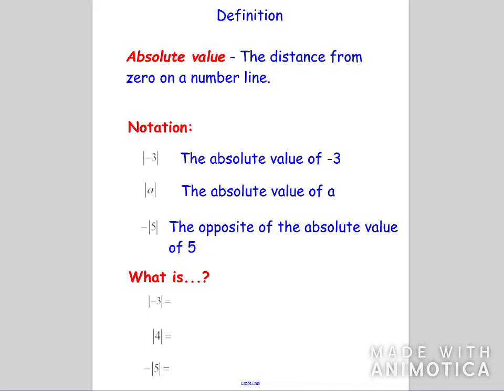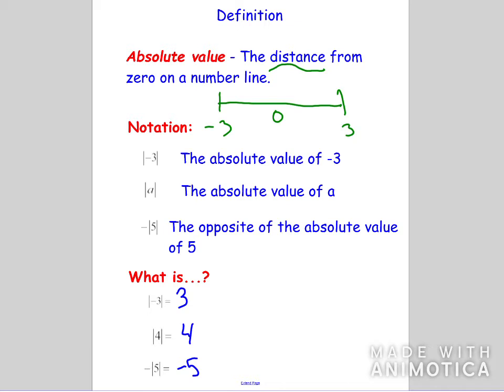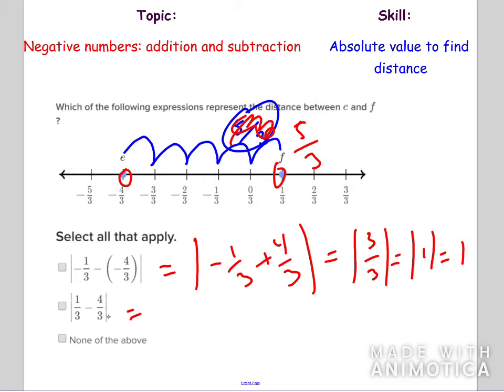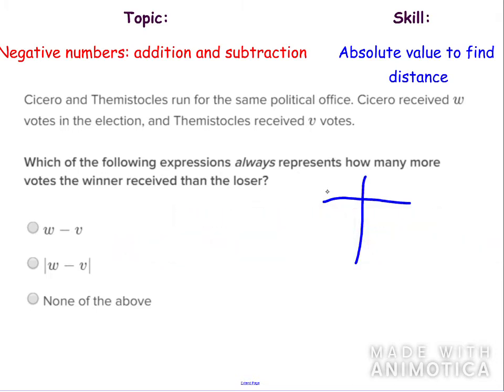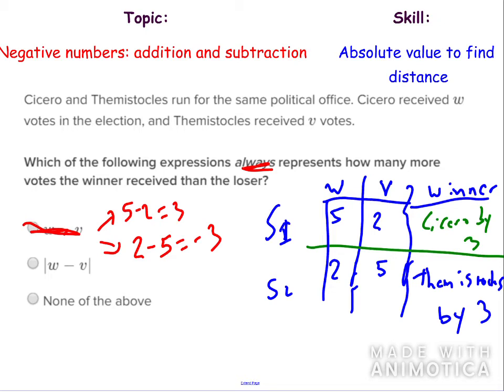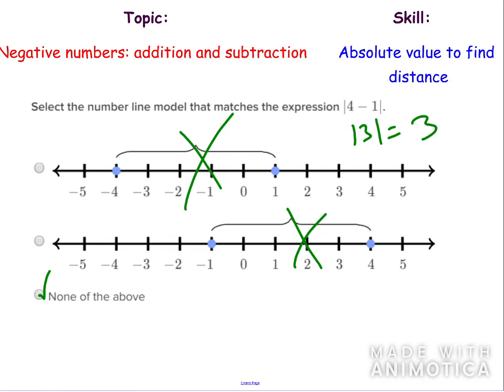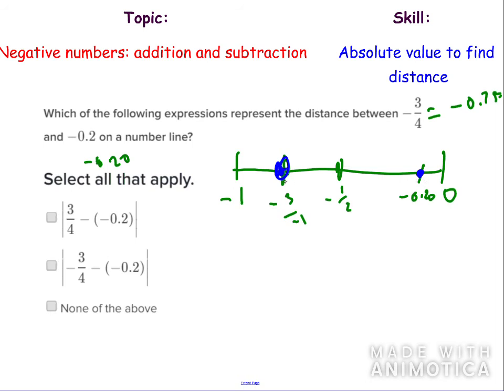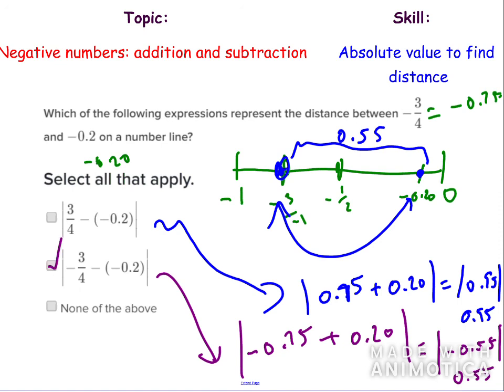14 Absolute value to find distance